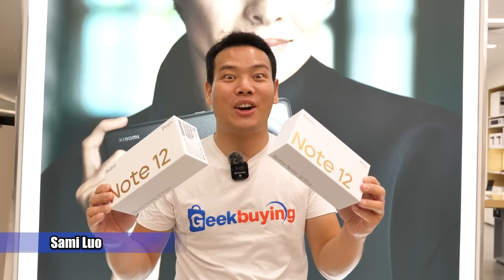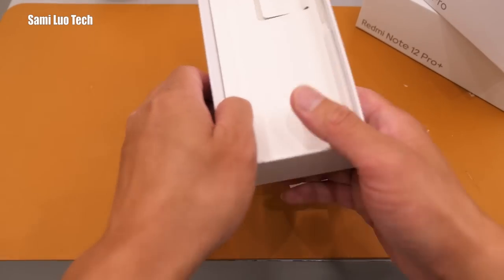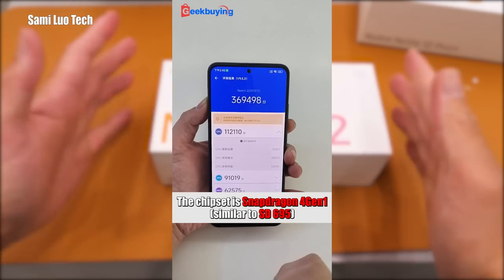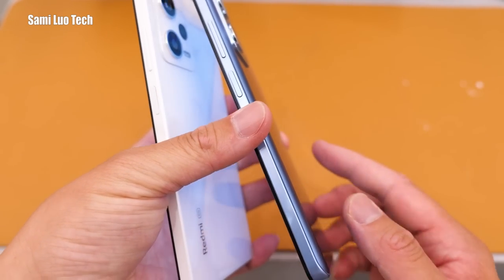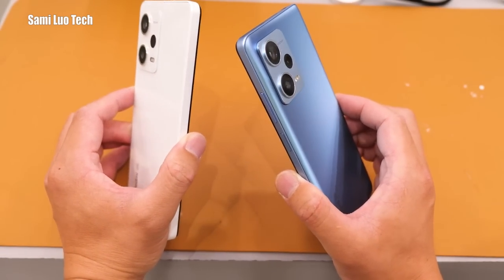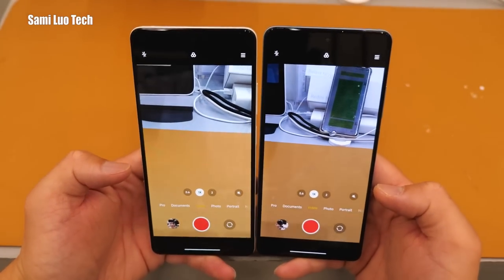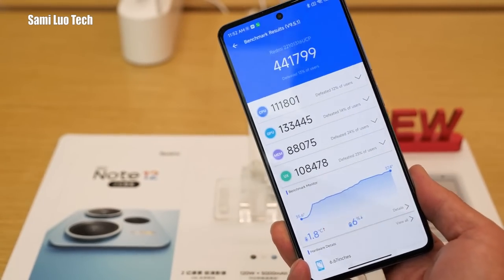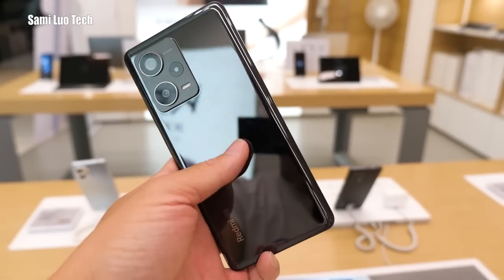Redmi Note 12 Pro/Pro+ Unboxing [English]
Here in this video, I unbox the Redmi Note 12 Pro/Pro+, test the speaker and Antutu Benchmark, and show you the camera (real photos leave to the next video). Redmi Note 12 Pro/Pro+ camera test

If you want to buy the Redmi Note 12 series, get them from shops with good reputations
Here are the chapters:
00:55 Unboxing
02:19 Design
03:55 Specs walkthrough
04:38 Camera walkthrough
06:42 Antutu Benchmark
07:17 Outro
07:43 Colors